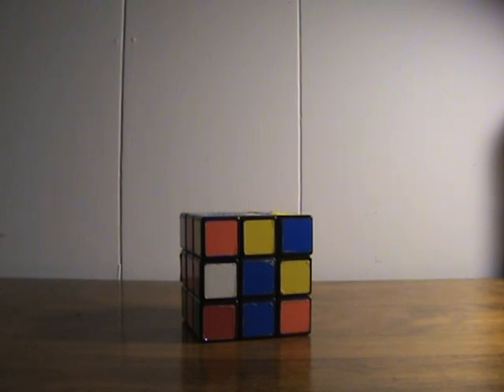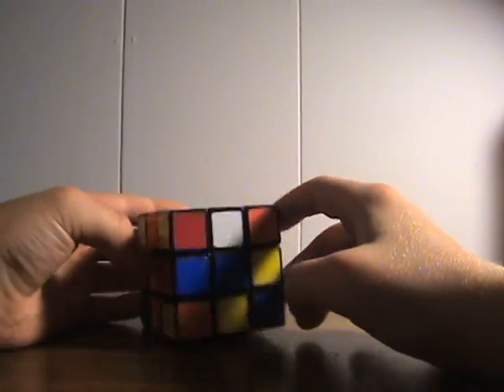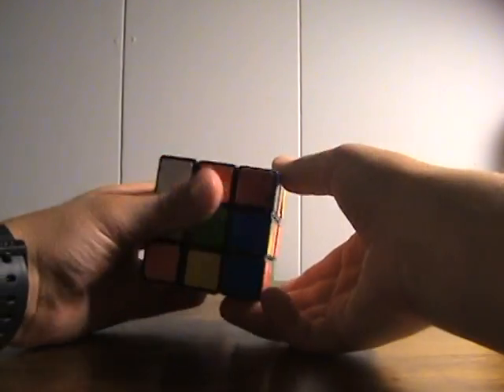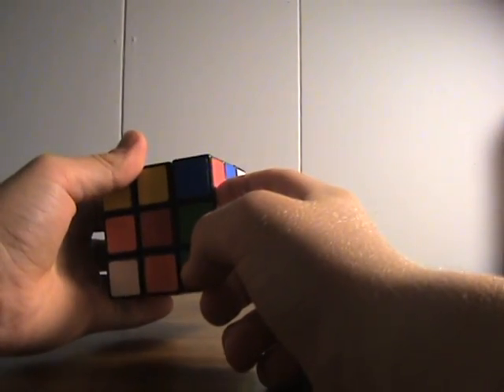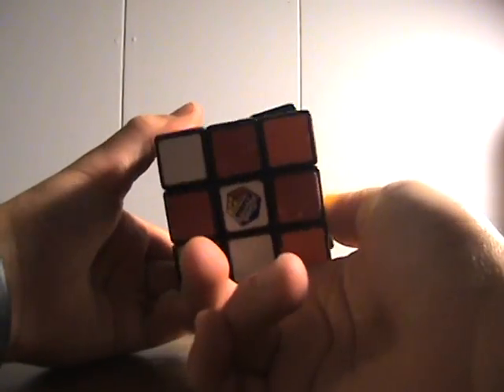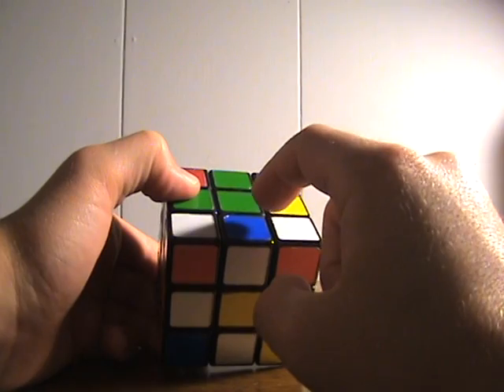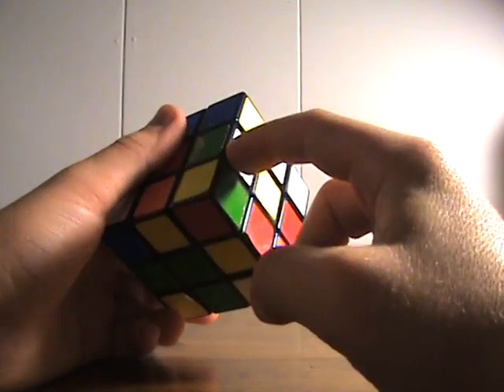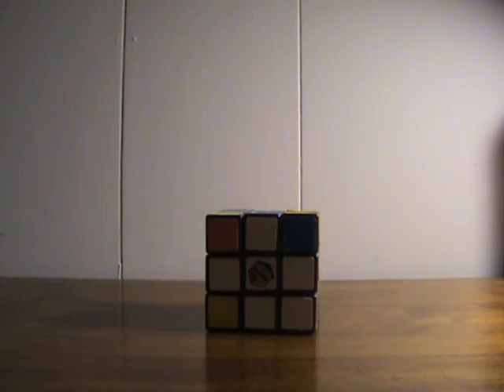How to Solve a 3x3 Rubik's Cube - Part 2 - Daisy/White Cross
The second part of our series on how to solve a 3x3 rubik's cube.